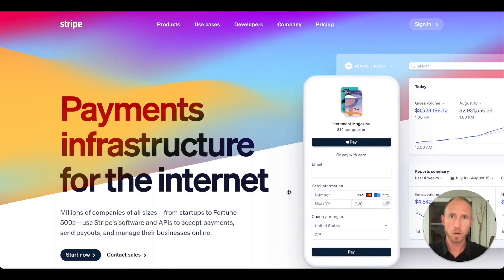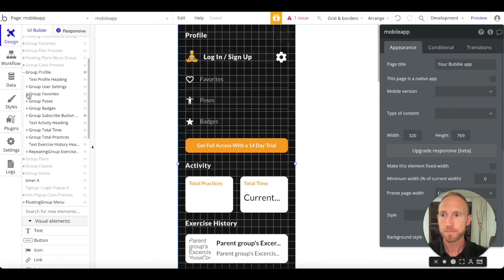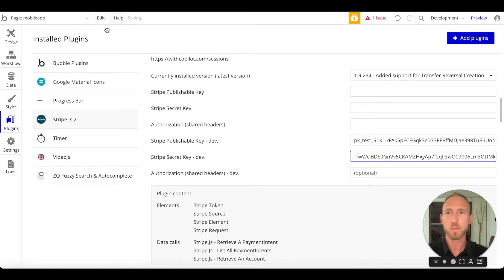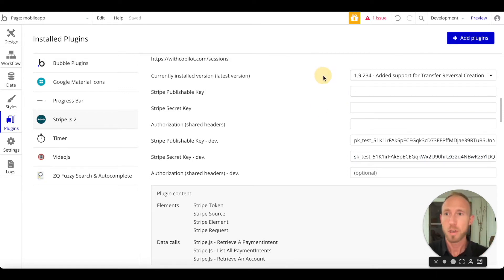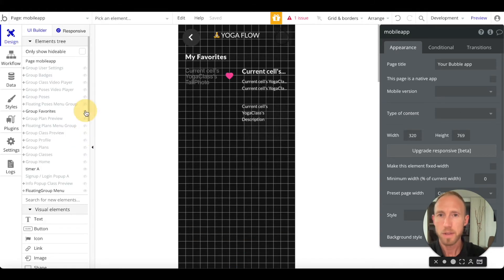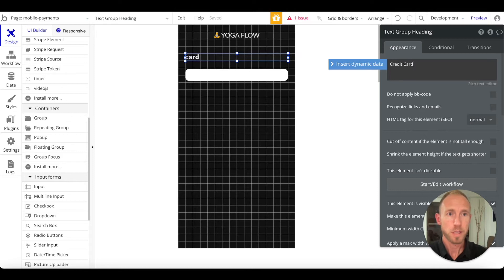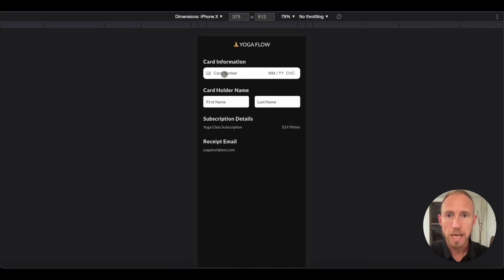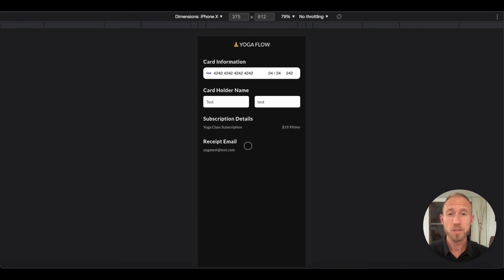Pt 2 Stripe Subscription Payments in Bubble - Stripe API Keys & Design Payment Interface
Welcome to the 2nd video in the Stripe subscription payments series where you'll learn how to do the following:

1) Sign up for a Stripe.com account
2) Setup Stripe API keys in Bubble.io
3) Create a payment user interface using the Stripe.js 2 plugin to take credit card payments
4) How to tie the paying user back to the correct user in your Bubble database via a user ID query string parameter (this is only necessary if you are guiding users away from your mobile app for payment to avoid the 30% app store fees)

0:00 - Intro, setup a Stripe account & connect to Bubble
0:18 - Setup Stripe account
0:44 - Get your Stripe API keys
1:12 - Install Stripe.js 2 plugin and connect Stripe API keys to Bubble
2:32 - Layout UI for payments page
5:05 - Put Stripe.js 2 element onto page to input card data
6:10 - More UI work for payment input
11:25 - Getting the user from the URL’s uid parameter

➡️ Have questions?